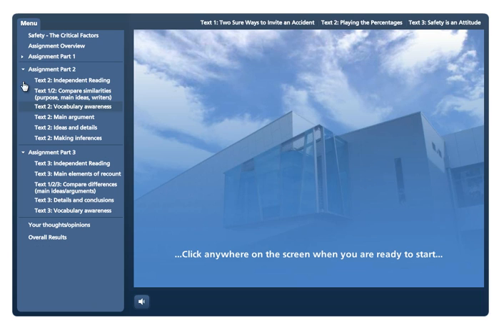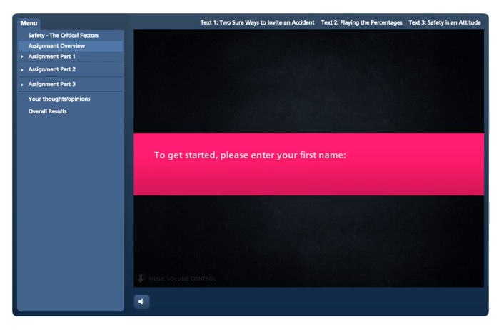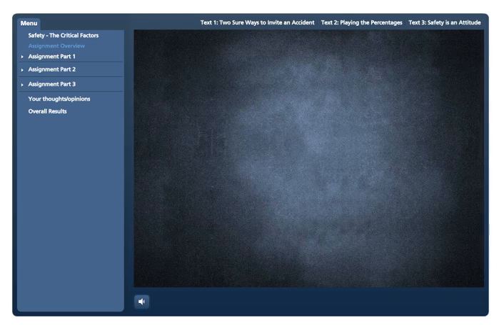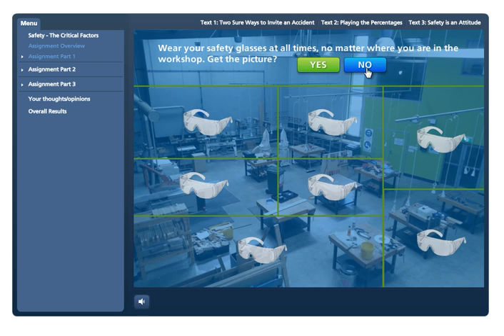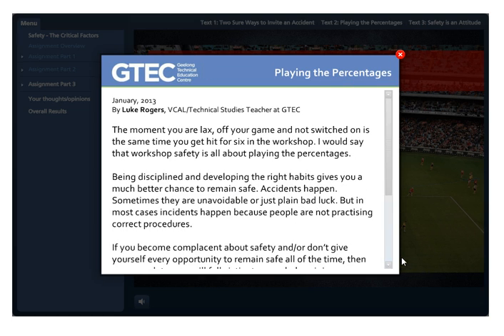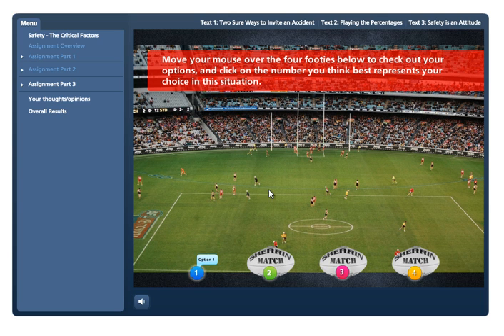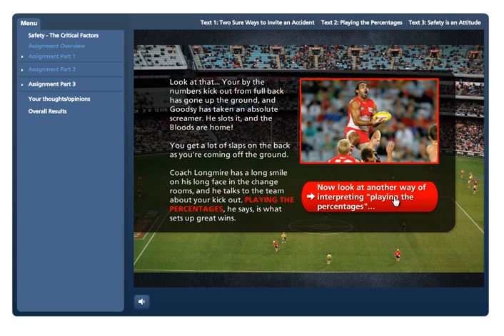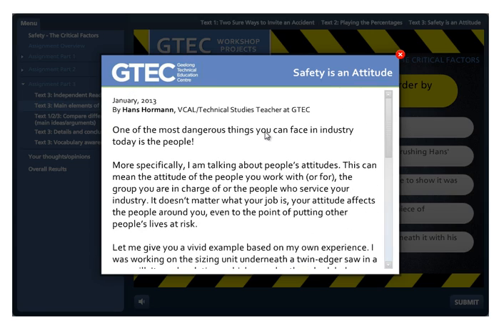E-Learning Design Matters - Creating an Experience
This is a run through and demonstration of an E-Learning resource developed with Articulate Storyline, showcasing what might be termed the four Ss of experience-enhancing learning design: Scenery, Sound, Self-Awareness and Scenarios.